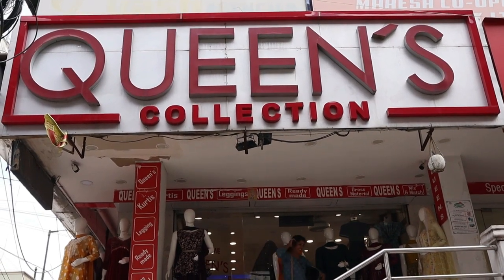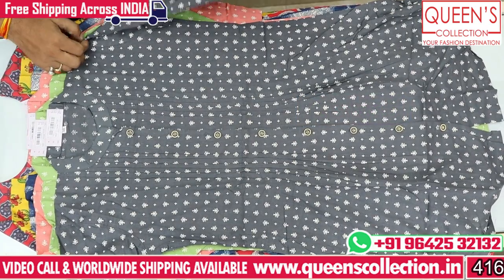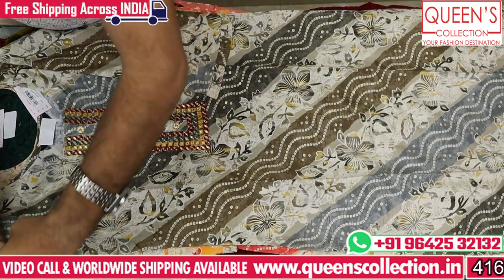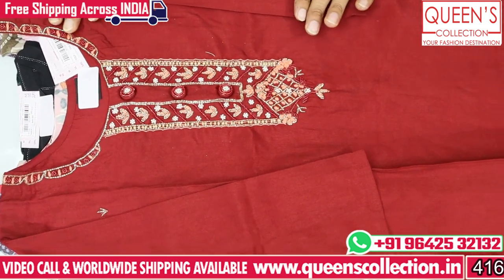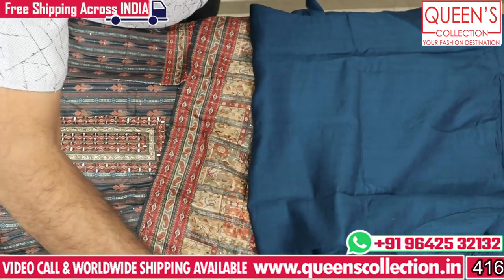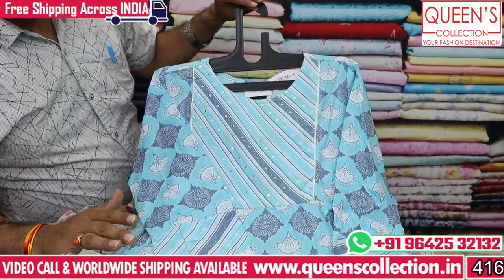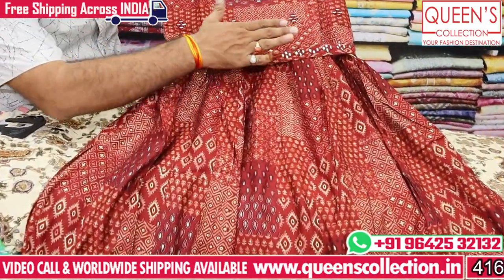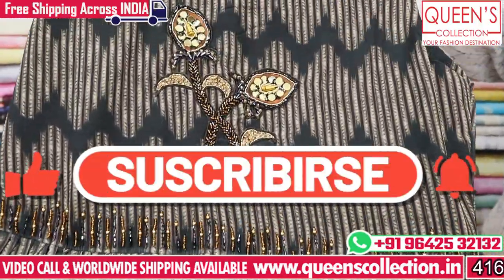Latest Fabulous Fancy Kurti Collection